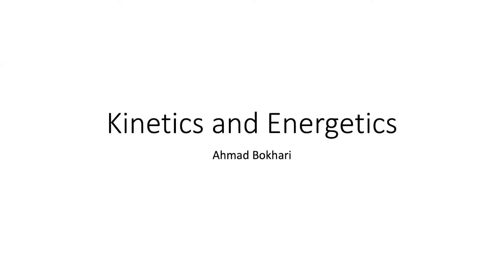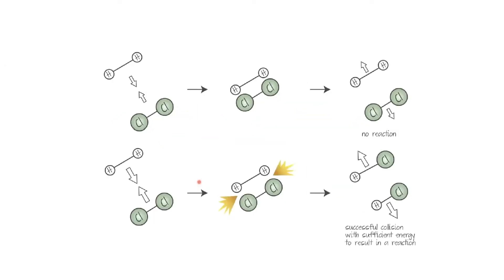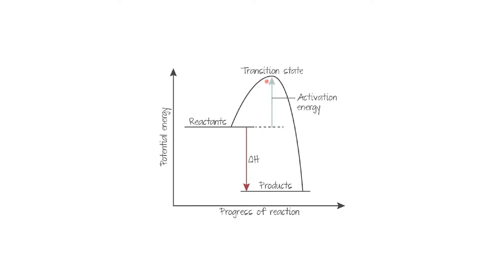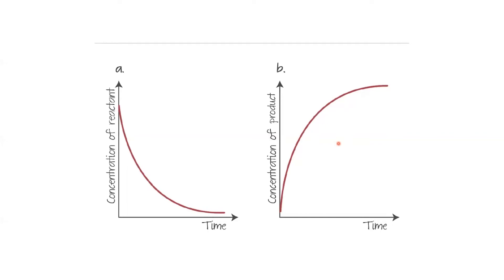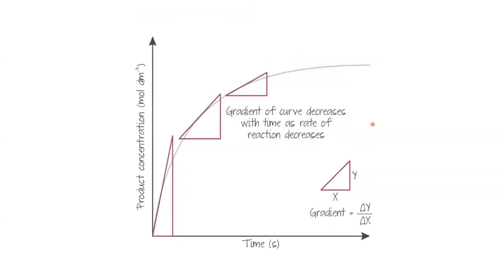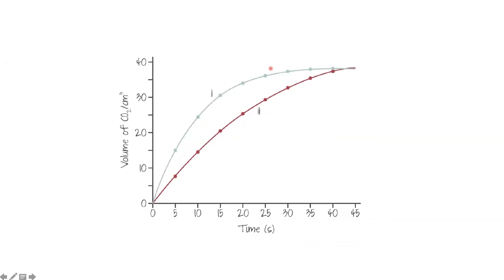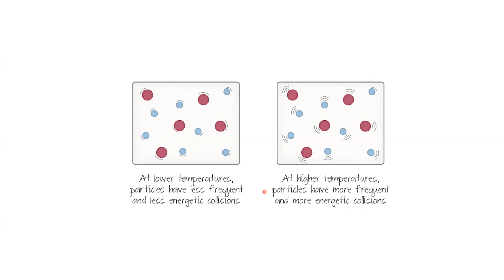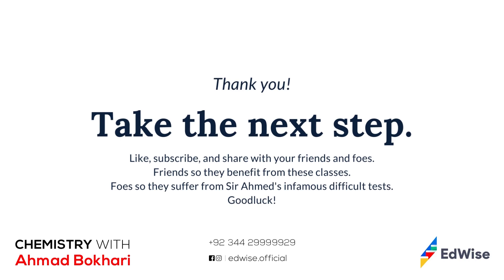Speed of Reaction, Enthalpy and Energy Changes | O level and IGCSE | Chemistry | Ahmed Bokhari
caie chemistry ahmedbokhari In this lesson, you will study about rate of reaction and the factors affecting it. We will also talk about how to measure it in lab and how it is tested in O level (5070) and IGCSE (0620) Exams.

00:00 Introduction
00:30 Fast and slow reactions
01:38 How do particles react?
03:46 Energy profile diagram
06:55 Catalysts
09:27 Defining Rate
10:25 Rate and graph
15:22 Designing experiments
15:36 Gas Volume and Rate
20:23 Change in Mass and Rate
22:23 Precipitation  and Rate
24:18 Temperature and Rate
26:21 Concentration and Rate
28:01 Pressure and Rate
29:33 Surface Area and Rate
31:38 Chapter Checklist